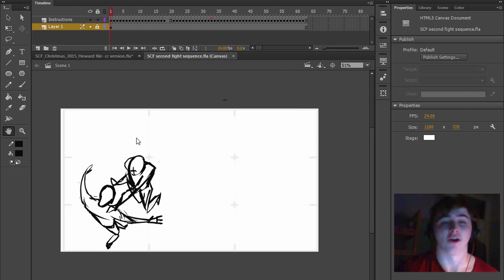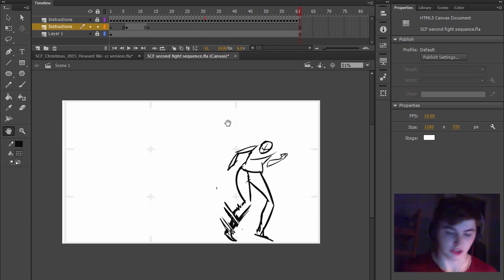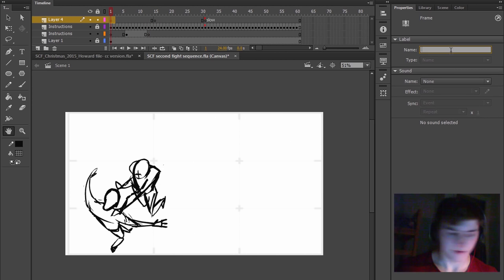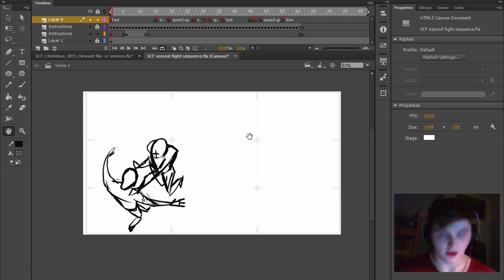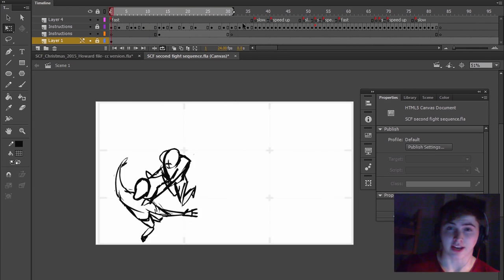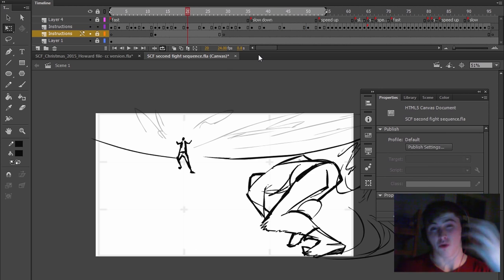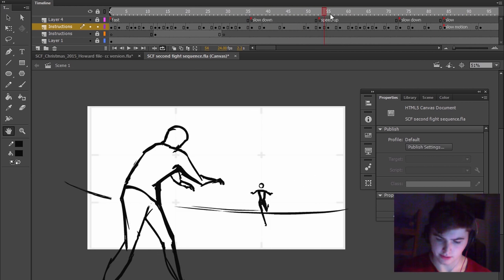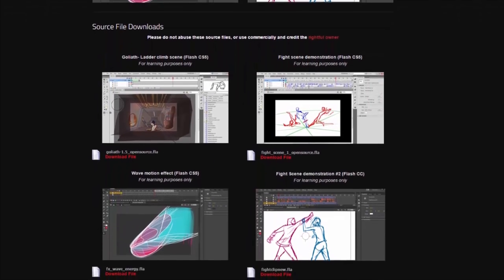How To Time Your Animation | Advanced Flash Timing Tutorial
Timing for animation | How to time your animation
In this Adobe flash tutorial episode I show you how to work out your timing for animation. This is not your conventional method of using an x sheet, it's more tailored to the adobe Flash interface. In my experience, this animation method is probably the most intuitive method there is within animation. See if you can apply the method in your next animation!